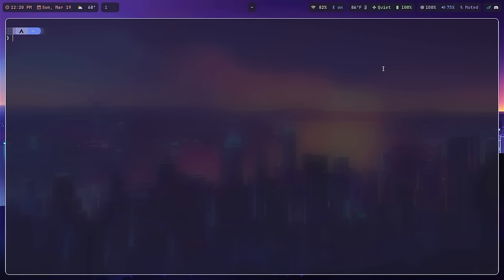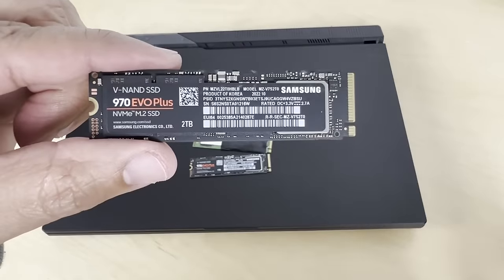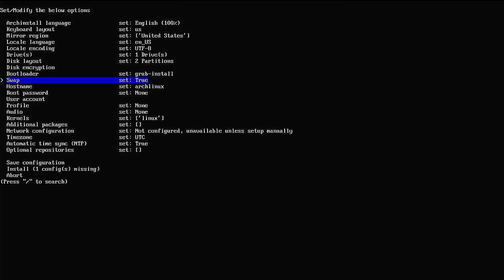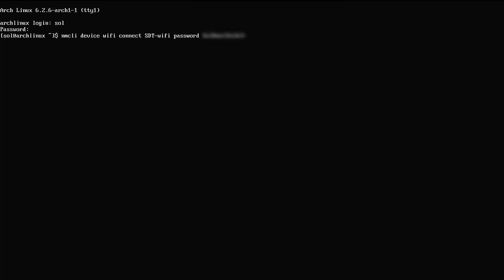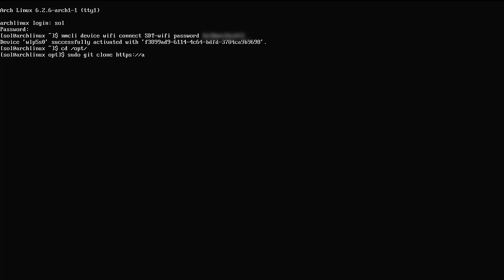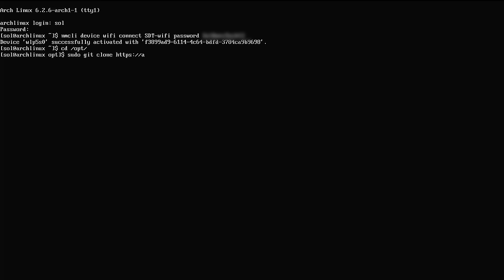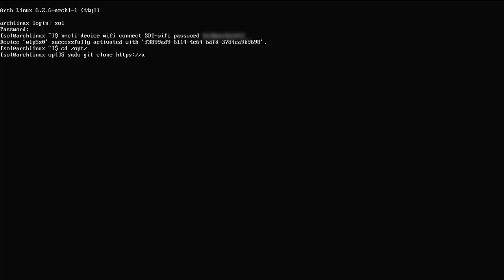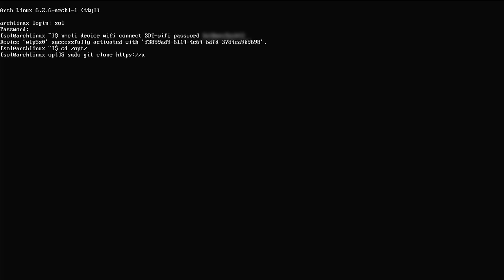Arch Install and Hyprland setup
*** NOTE ***
I have release an improved version of this install script labeled as a V2. Please take a look at my new video showing the script you may want to try the newer script over this version. Thank you!
*** End Note ***

Step by step on how to install Arch Linux and get a functional base of Hyprland.
Hyprland is a dynamic tiling Wayland compositor check out the project

Sharing my Hyprland GitHub project that includes a collections of config files and a simple install script to get Hyprland running, check out for more details and to view the files used in this video.

Major software components used in this Arch deployment: Hyprland, kitty, waybar, swaybg, swaylock, wofi, wlogout, starship, thunar

Thank you to the project for the Asus ROG Linux utils.

00:00 - Start
00:17 - Download Arch
00:50 - Verifing Checksum
01:51 - Download Rufus
02:16 - Bootable USB
03:43 - Installing Arch
09:10 - First Boot
09:57 - Installing yay
11:26 - Setup Script
13:39 - Hypr First Look
15:05 - Hyprland Config
21:29 - Applying Theme
22:33 - Installing Chromium
24:46 - Logout and Login